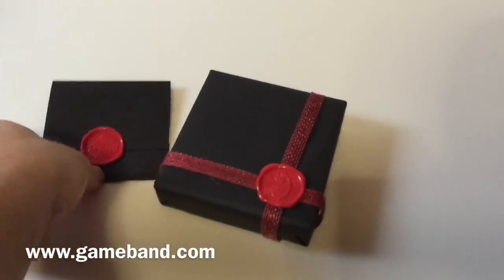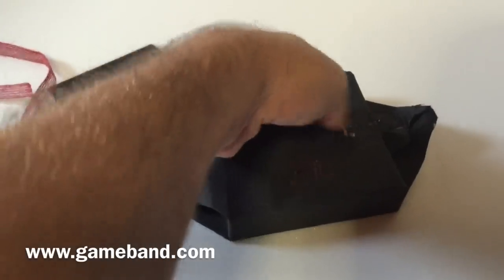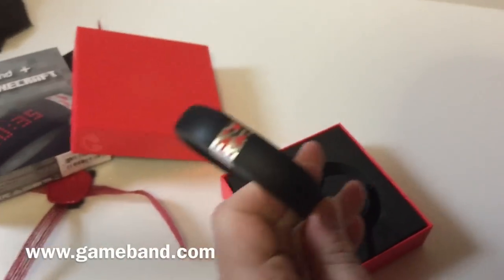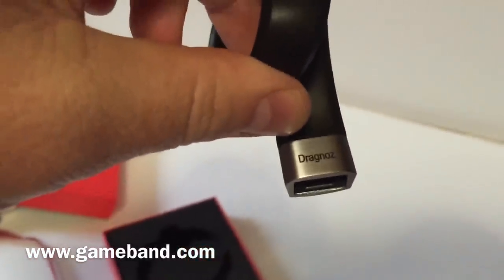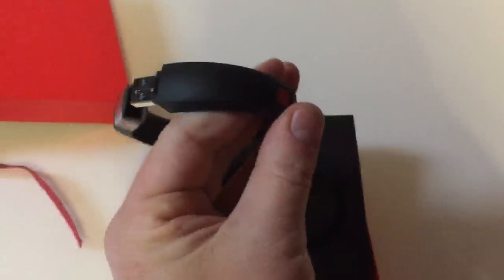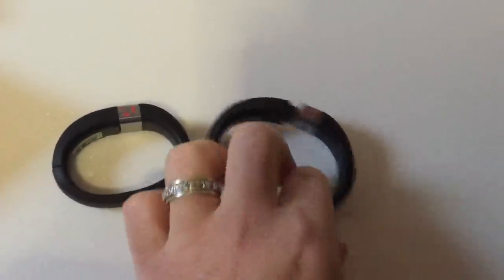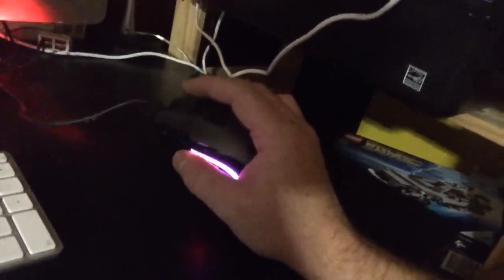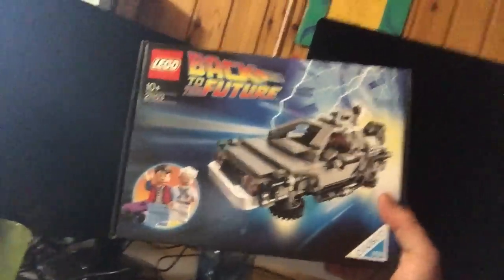Gameband Unboxing and Surprise Vlog: Meet the Doctor's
I unbox my Gameband and talk about insomnia and some projects